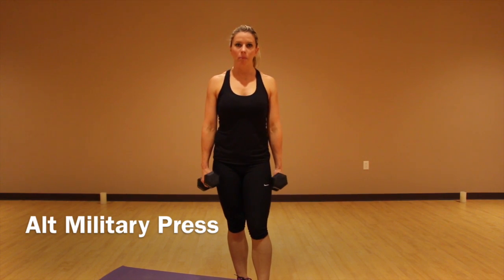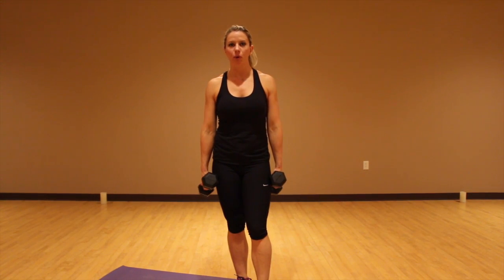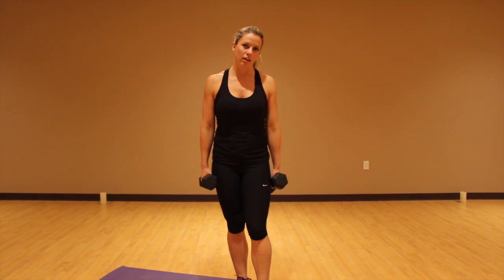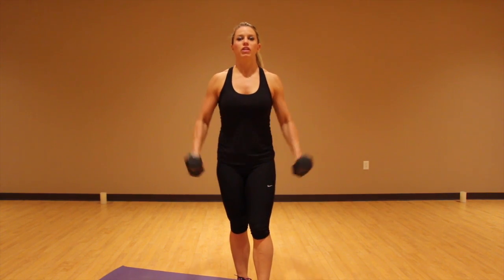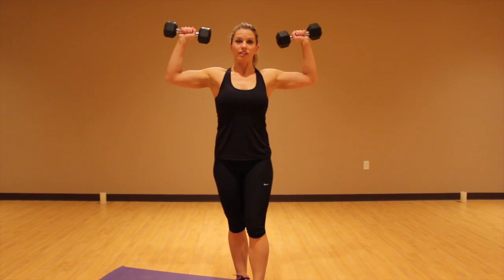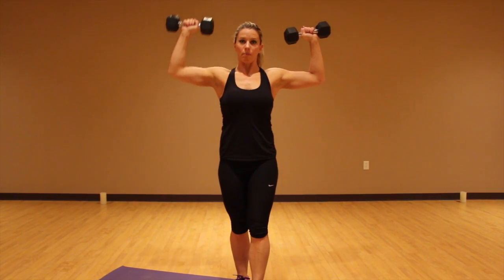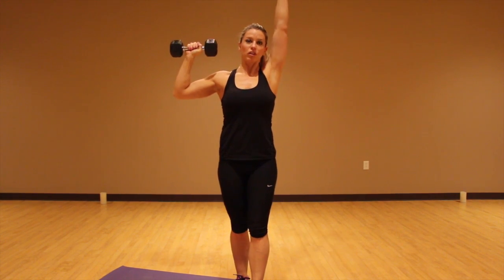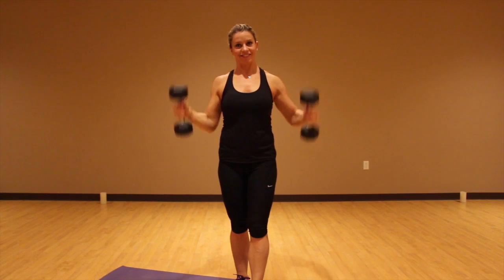Alt Military Press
Alternating Military Press, Arnold Press, Shoulders